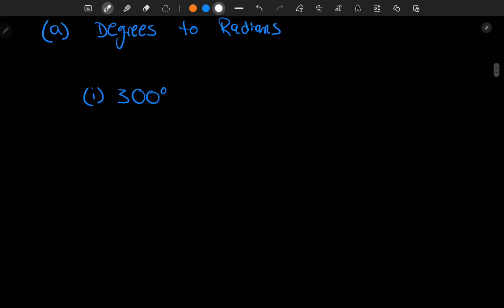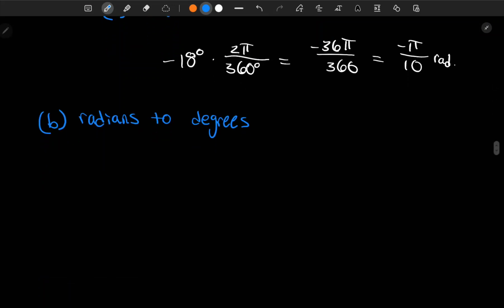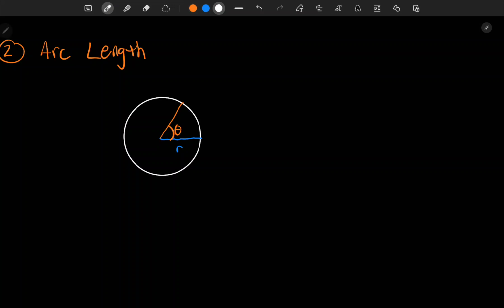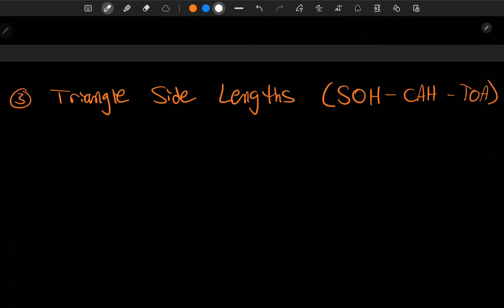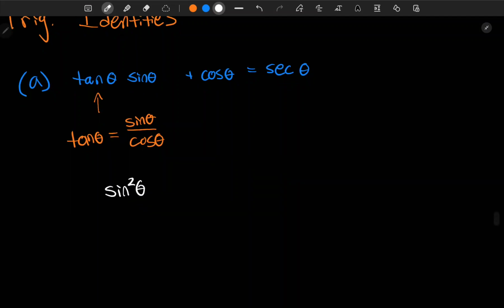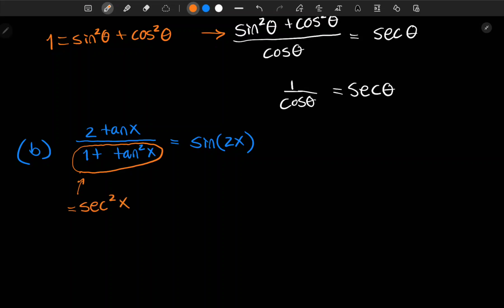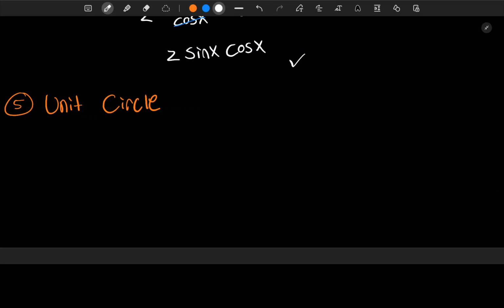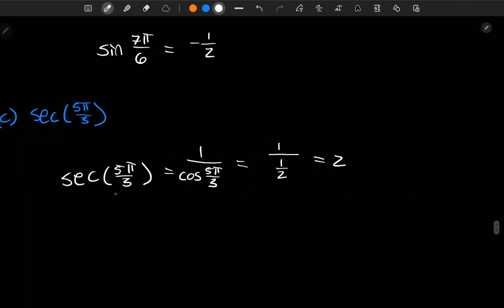Calculus: Trigonometry Diagnostic Test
This is the fourth diagnostic test for a series on single and multivariable calculus. In this video, we test the most important concepts from trigonometry that are necessary to successfully learn calculus.

Contents:

00:00 - Introduction
00:48 - Converting Degrees to Radians
03:47 - Converting Radians to Degrees
06:20 - Arc Length
09:09 - SOH - CAH - TOA
11:09 - Trigonometric Identities
17:07 - Unit Circle
20:47 - Outro